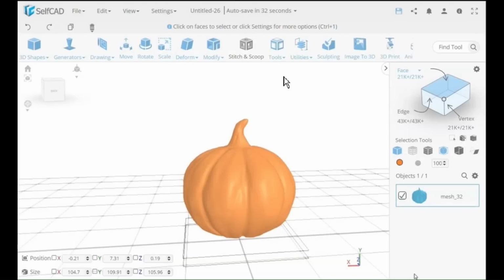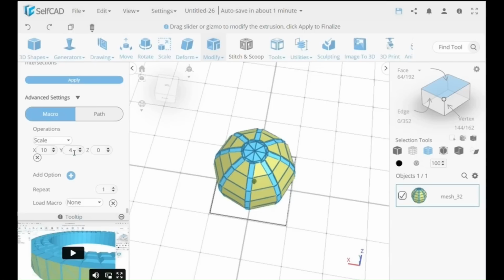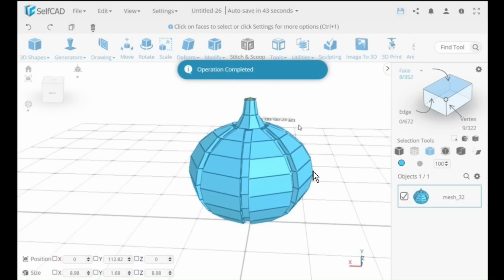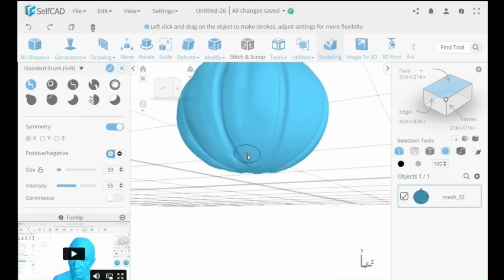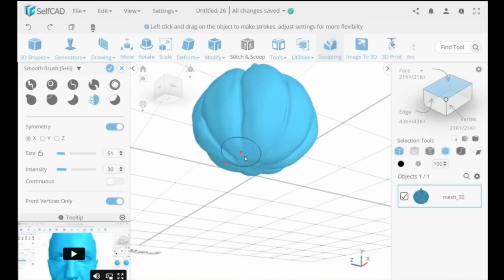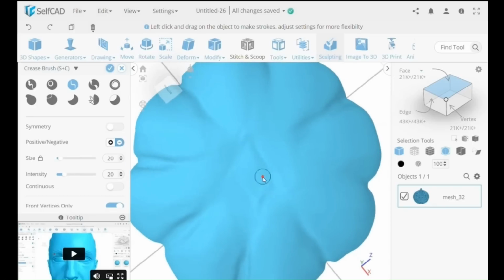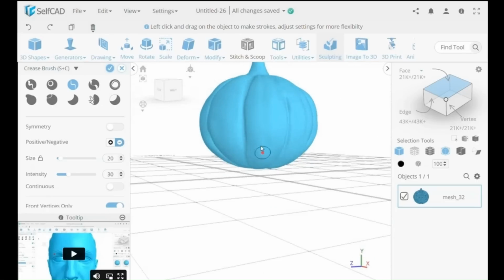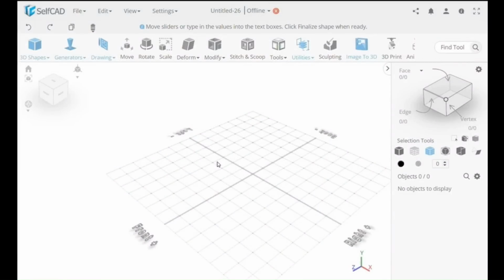Create a realistic-looking pumpkin using 3D modeling and sculpting tools in SelfCAD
This video will show you how to use Box Modeling and Sculpting tools to easily create realistic-looking organic shapes. Box modeling is used to create low-poly shapes, as explained in the goldfish tutorial while the sculpting tools are used to add finer details and are better for high-resolution models.

SelfCAD is the only fully-featured 3D modeling software that allows you to combine different modeling techniques and tools to create any organic shapes with ease.